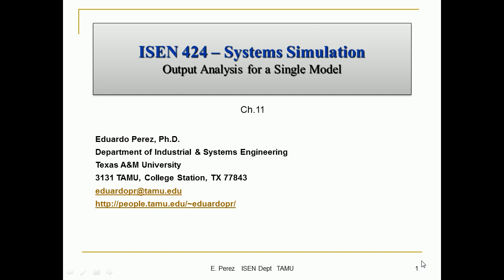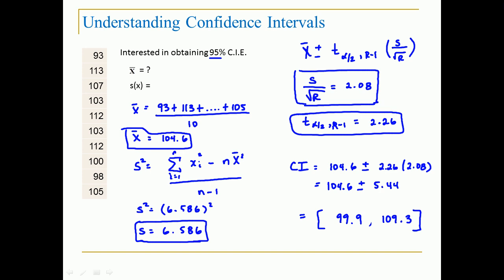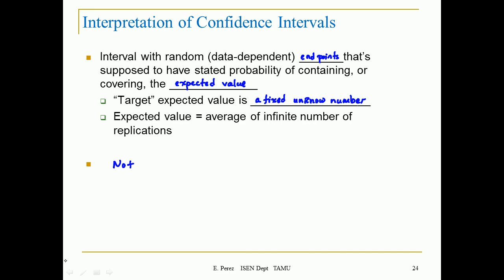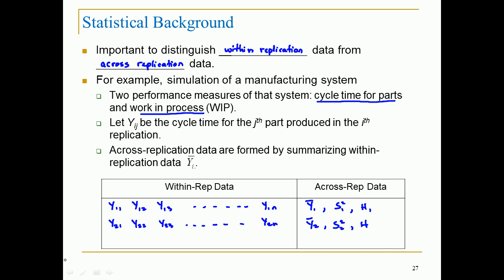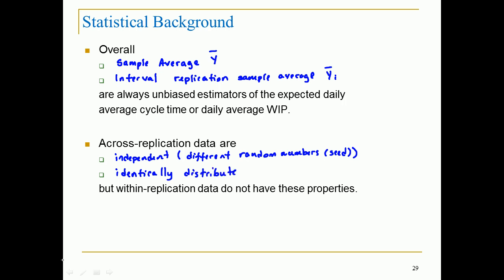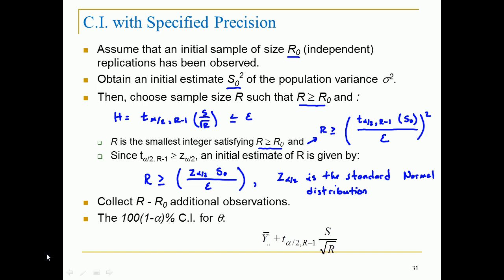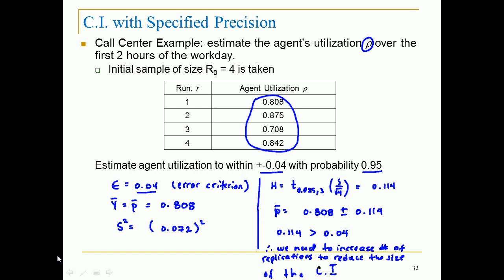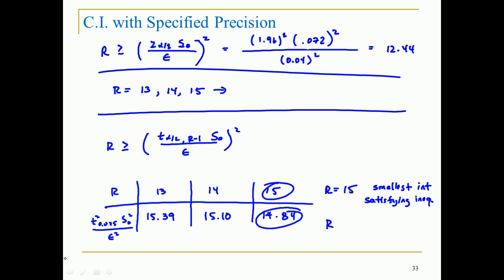Simulation Output Analysis